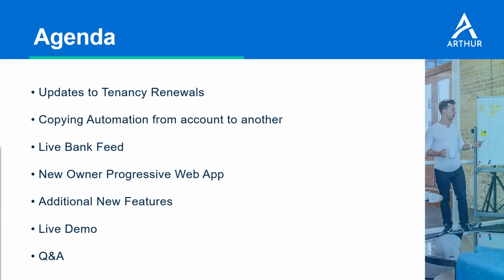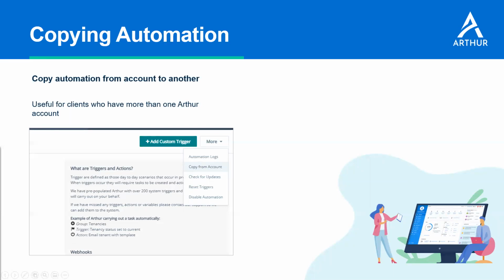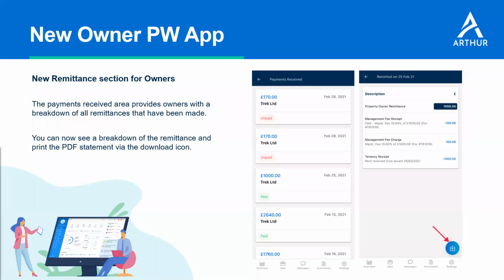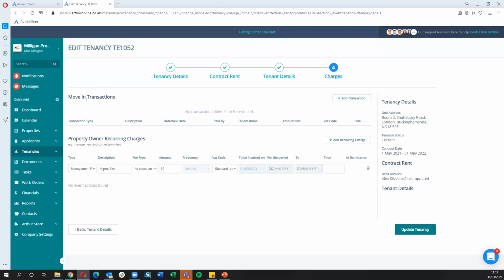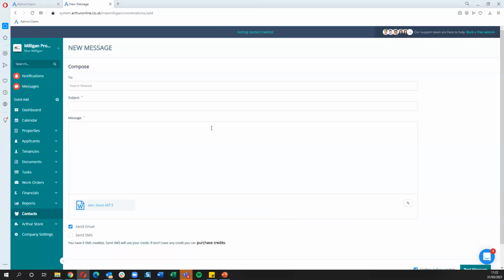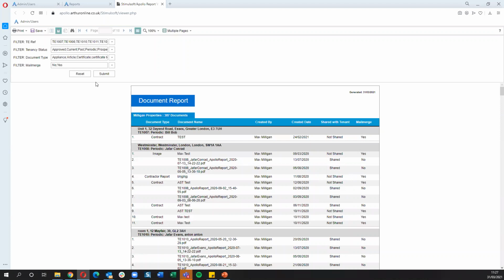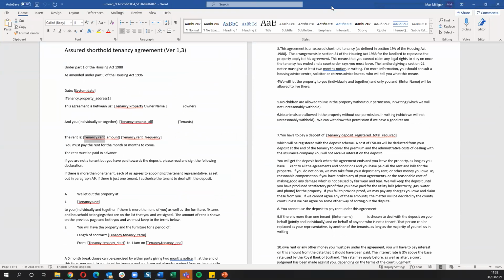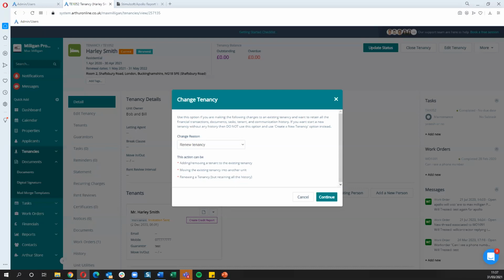Software Updates Q1 2021